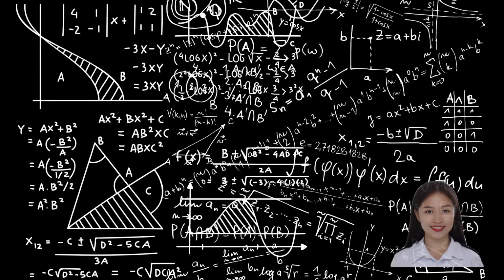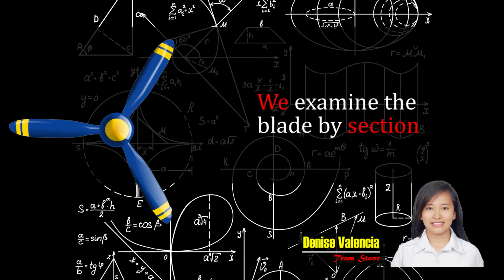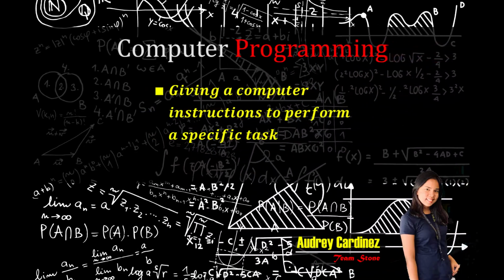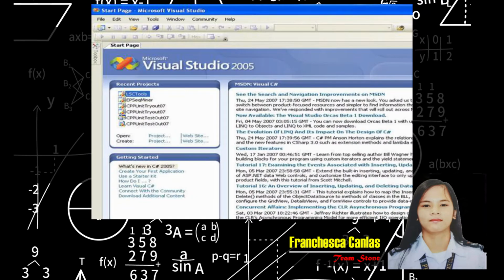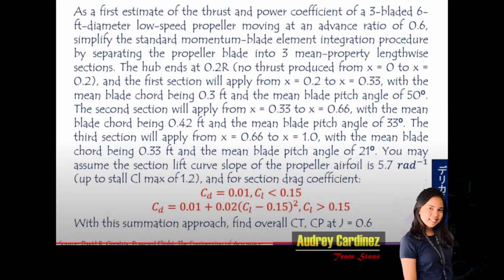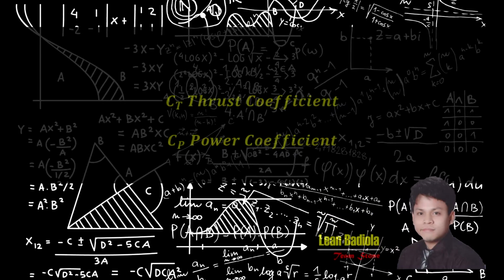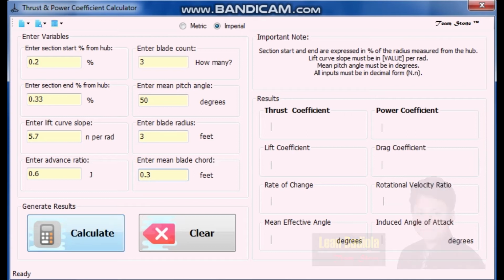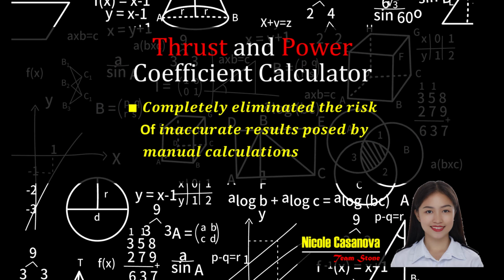Thrust and Power Coefficient Calculator AV Presentation by Team Stone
Team Stone is PhilSCA 5th Year BS Aeronautical Engineering students:
Lean Badiola
Nicole Casanova
Franchesca Canlas
Shiara Denise Valencia
Audrey Grace Cardinez